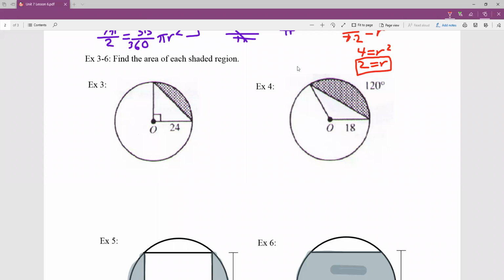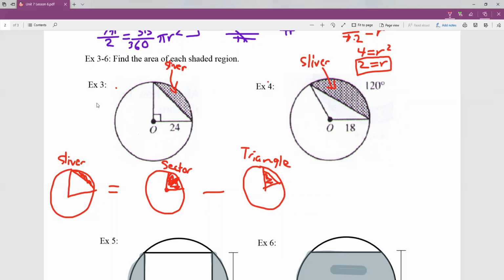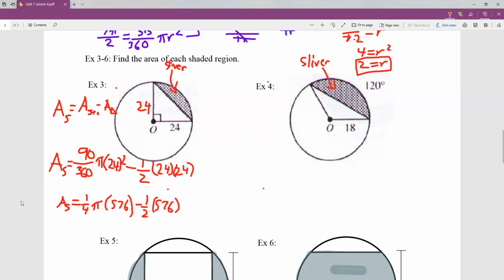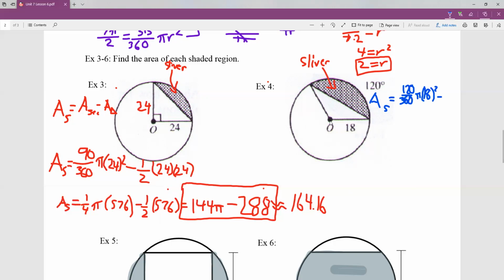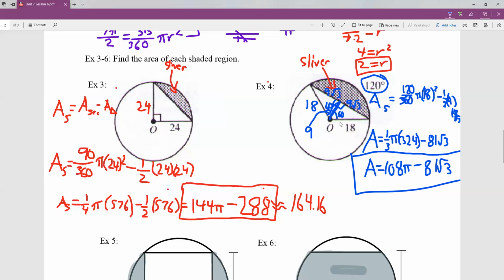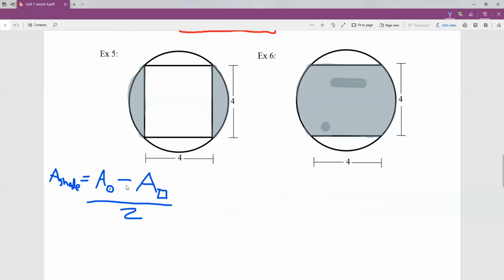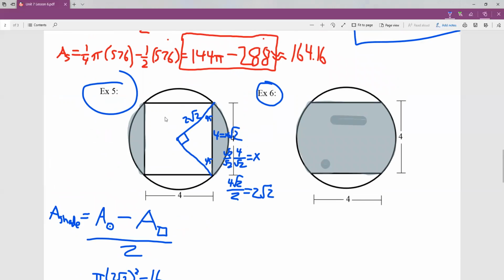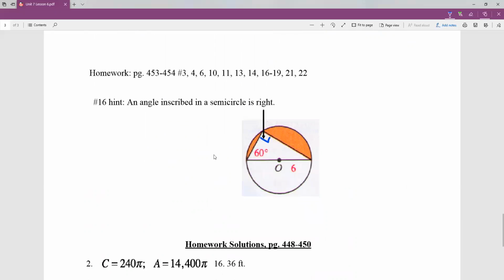Unit 7 Lesson 6 pt 2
Some examples of Sector Area!